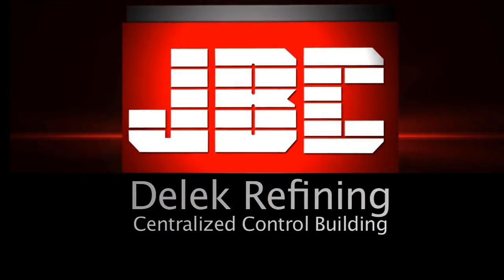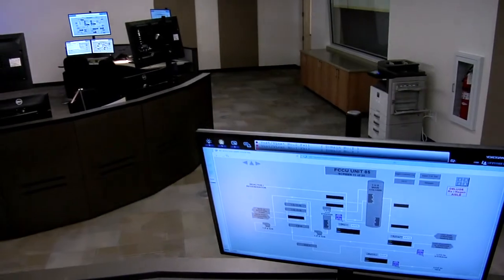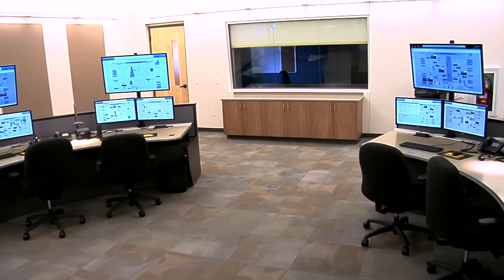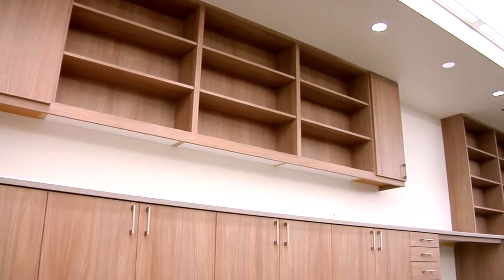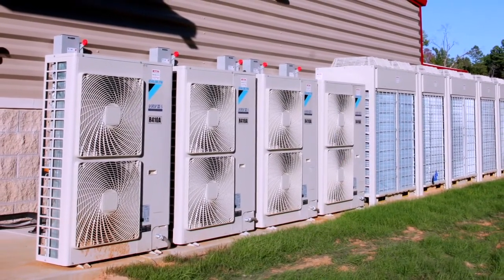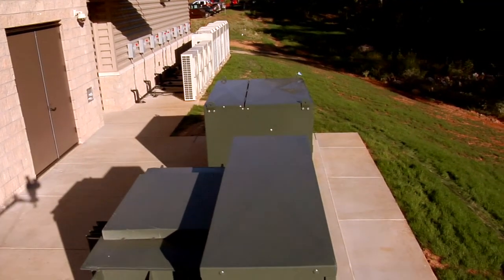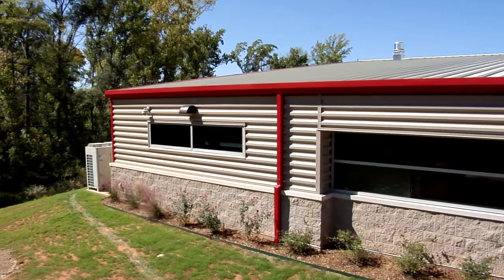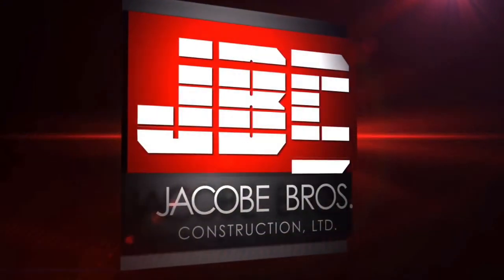Delek Centralized Control Building